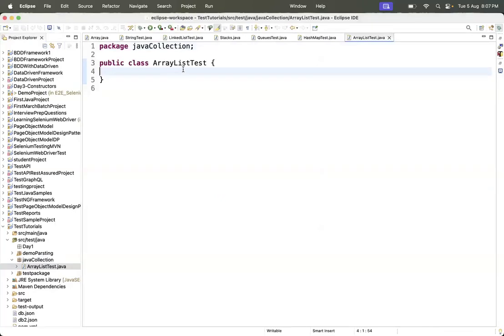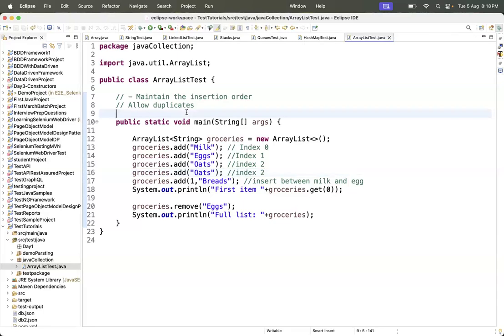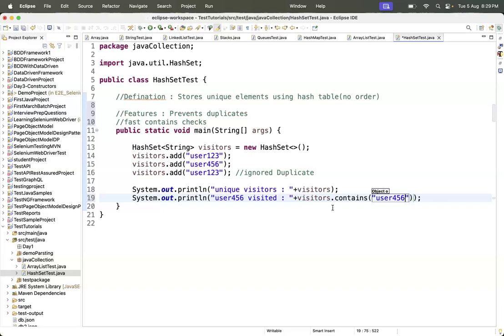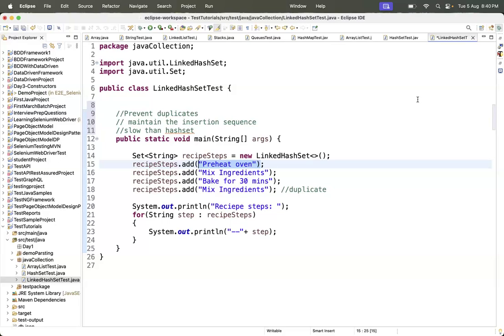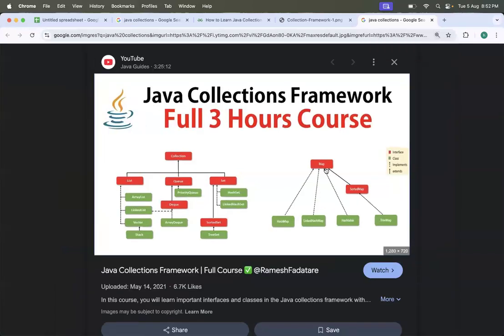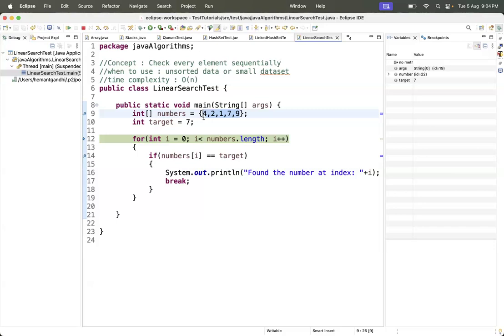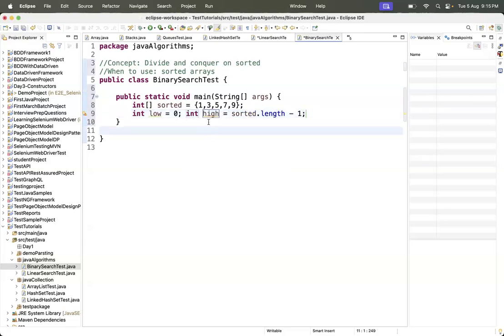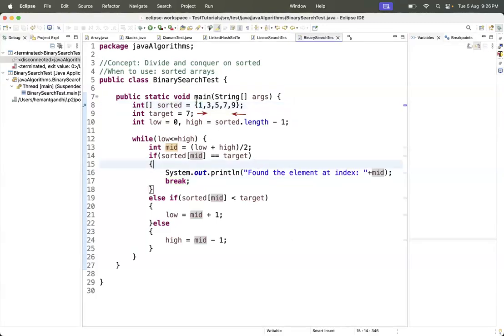Java Collections - ArrayList,HashSet and LinkedHashSet & Algorithms Like Binary and Linear Search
Interview Preparation for Coding rounds of SDET/QA engineers.